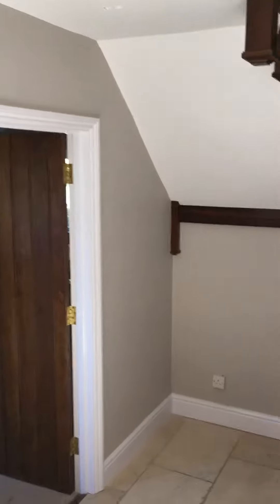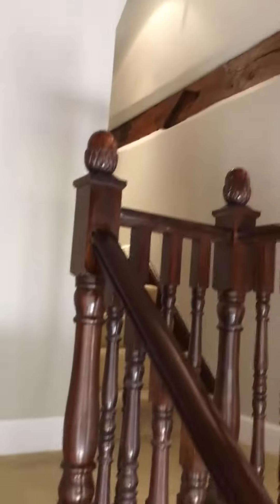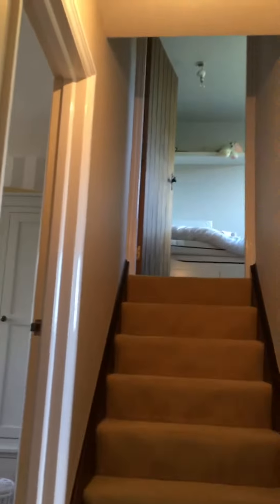Painting and plastering of a Tudor mansion house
Grade two listed barn conversion where we stripped all wallpaper and then plastered all walls and ceilings and then completely decorated walls ceilings trims and beams